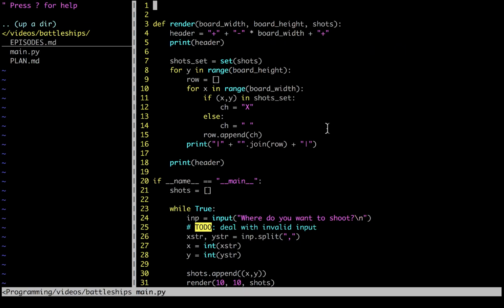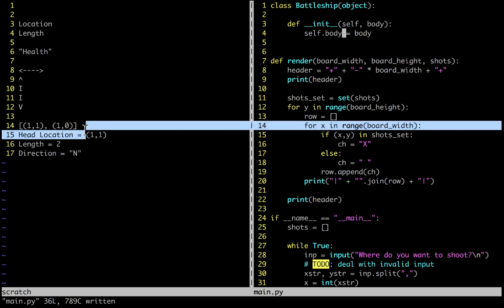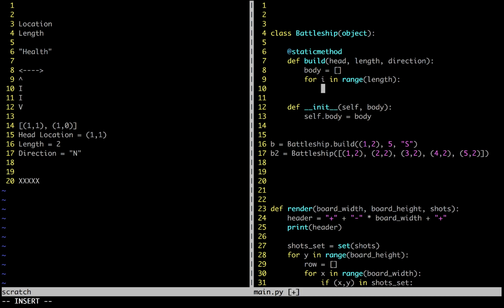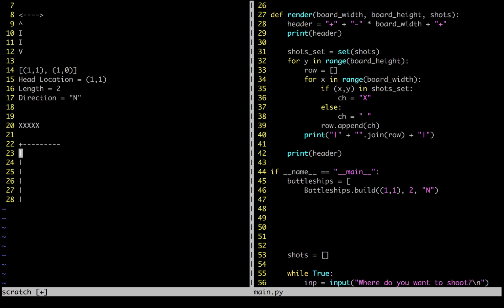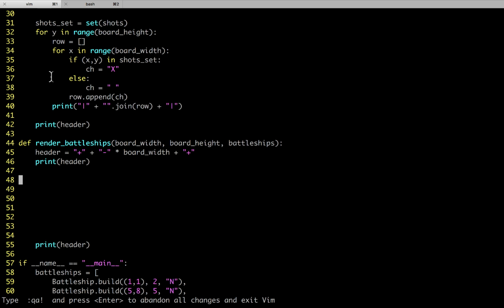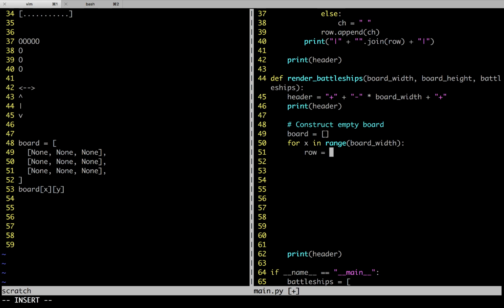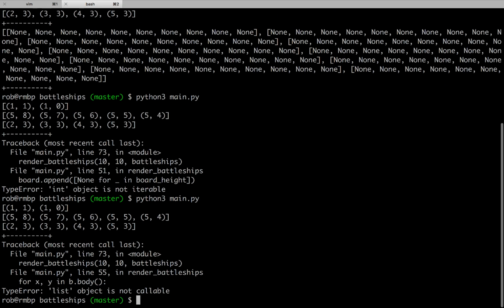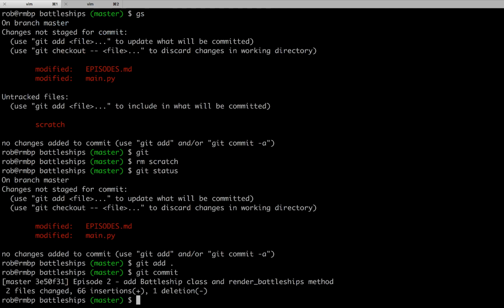Programming for Advanced Beginners: Battleships EP 2